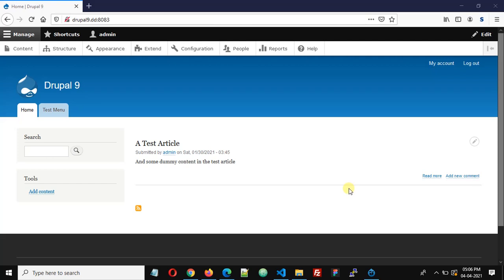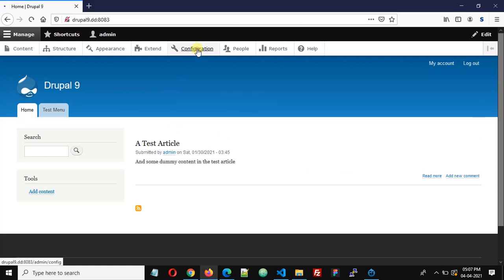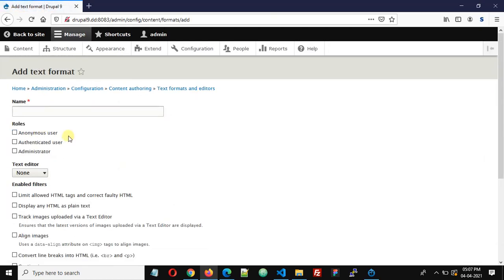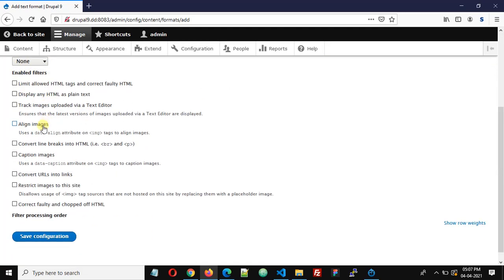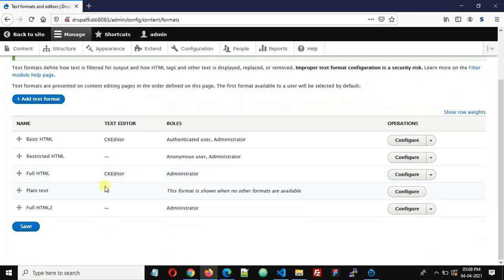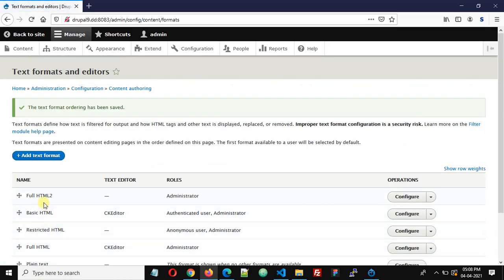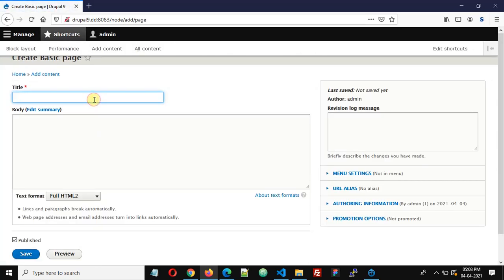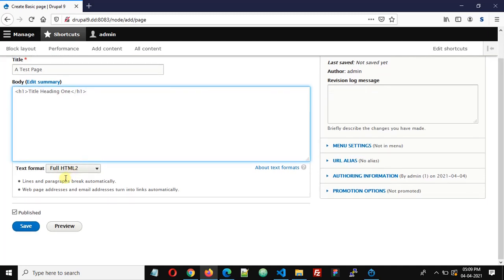Drupal - Create a new Full HTML Text Format without CKEditor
This Drupal tutorial explains how to create a new text format without CKEditor where we can use all HTML tags.